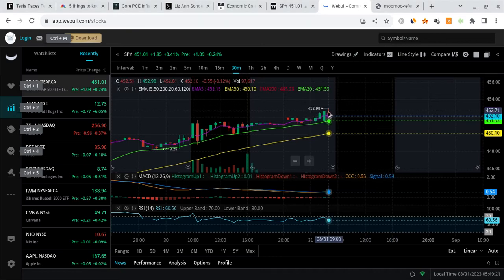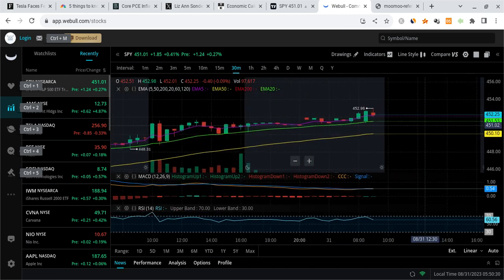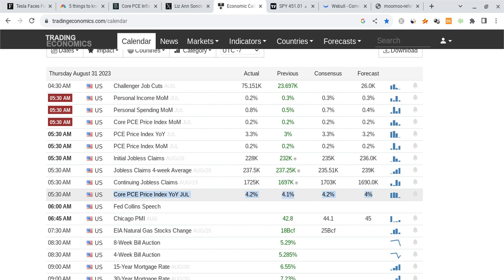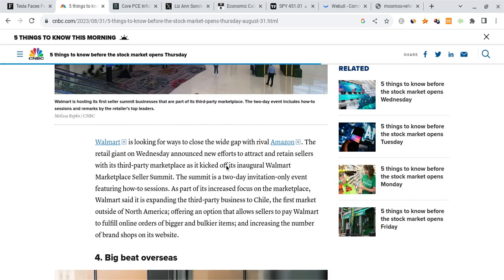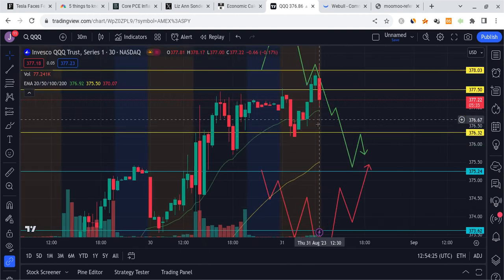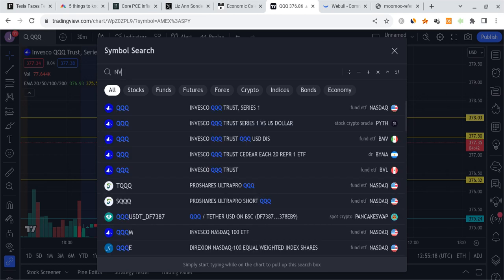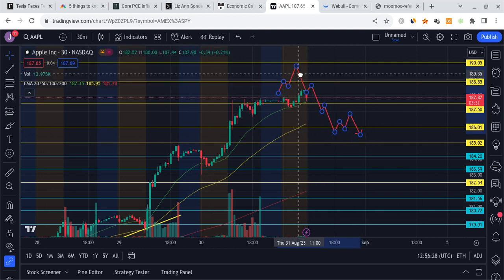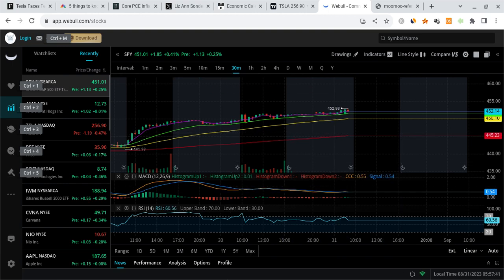🔥 POP THEN DROP!! MUST WATCH SPY, TSLA, NVDA, AAPL, & QQQ PREMARKET PREDICTIONS!! 🚀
Hey everyone!

SPY and SPX had a green day on Friday as SPY closed at $440 (within expectations), and it gained stronger support. SPY is also vry strong for the long-term! In this SPY video, I will give you my SPX stock price prediction, while mentioning SPY and stock market news; regardless of SPX and SPY's short terms, their long-terms will be bright with massive growth potential. SPY to the moon! SPY is the future!